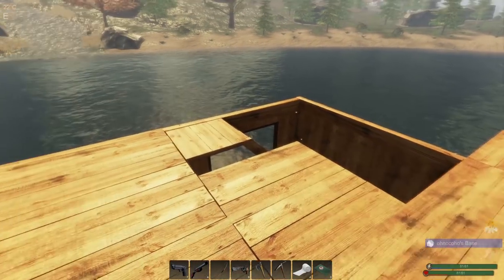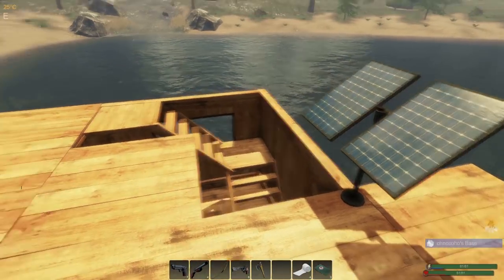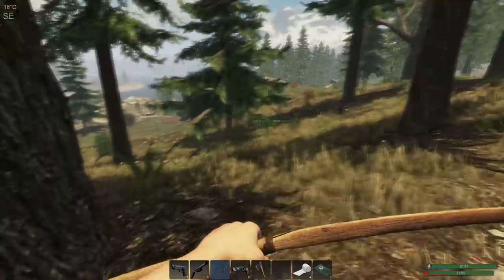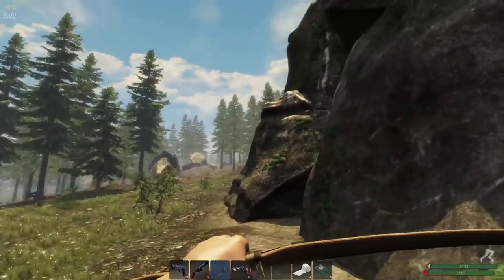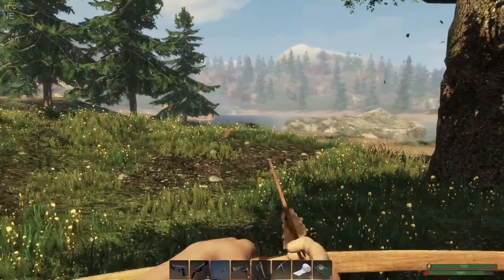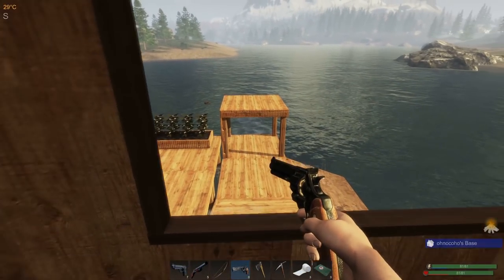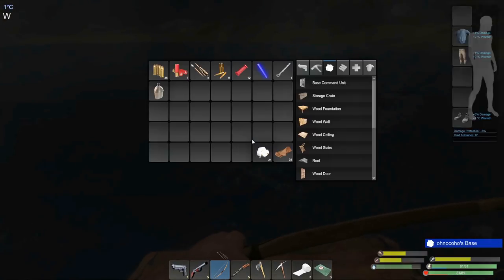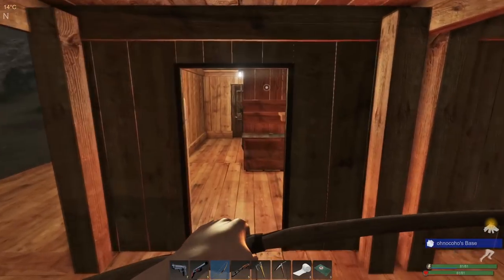First Solar Panel! | Subsistence Single Player Gameplay | EP 31 | Season 4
Subsistence Description:
Subsistence is a sandbox, first person, open-world survival game (currently only singleplayer, with multiplayer in development). Struggle to build a base and gear-up in the hostile environment. Defend yourself from wildlife and AI hunters (who also build bases in the world).

Subsistence_S4